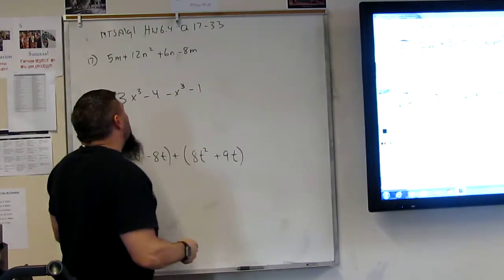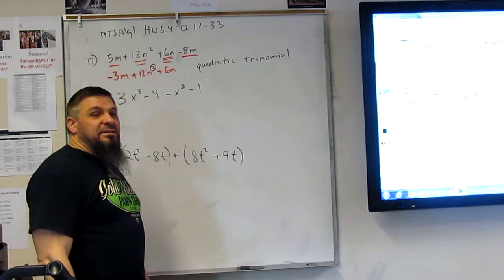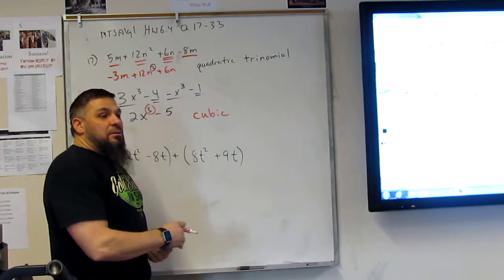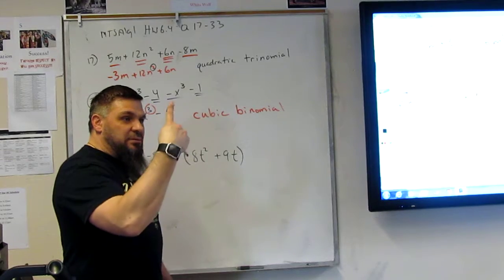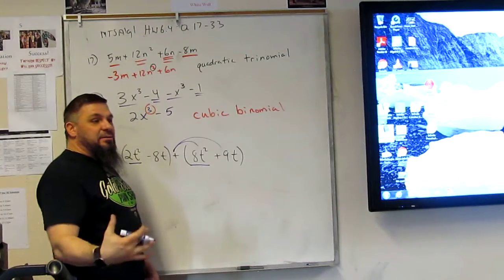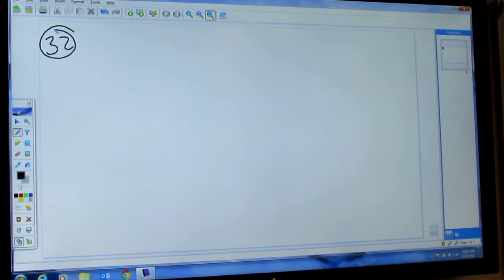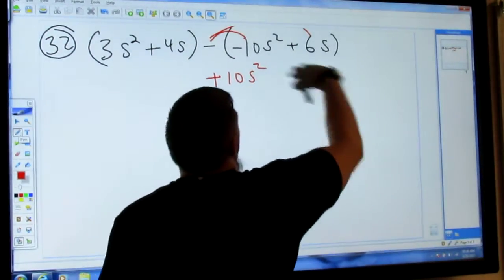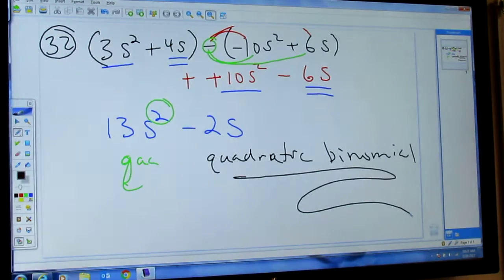MTS ALG1 HW6 4 Q17 23 25 32